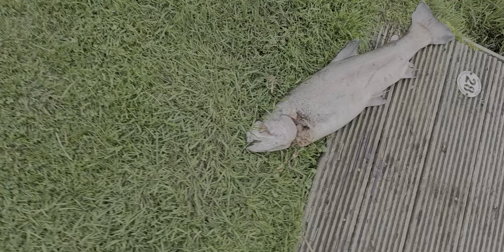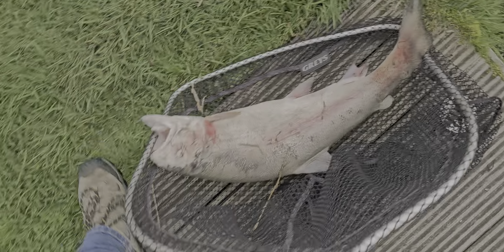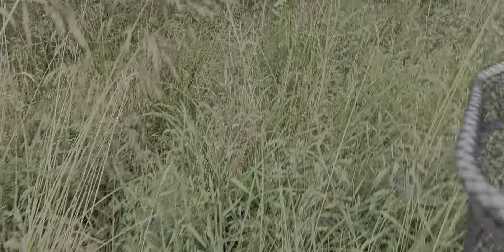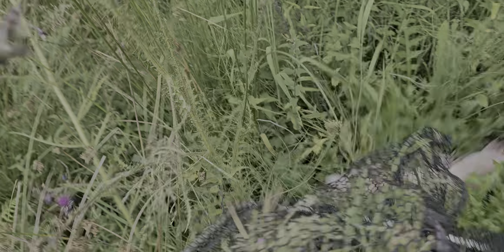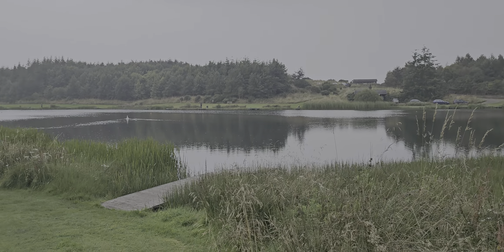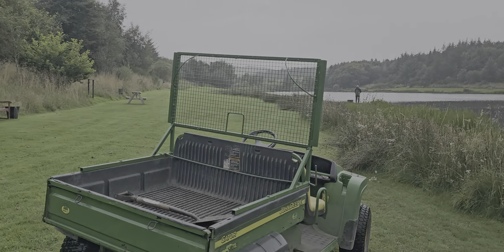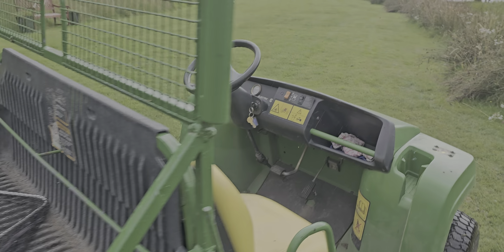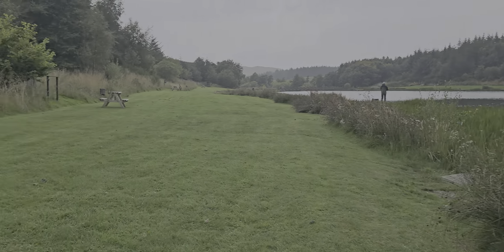Dead fish from Otter attack. Pretty big.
collection and disposal of a Mega killed. y Otter.